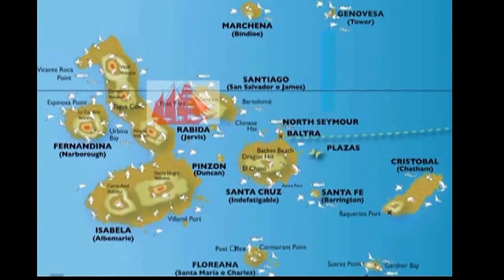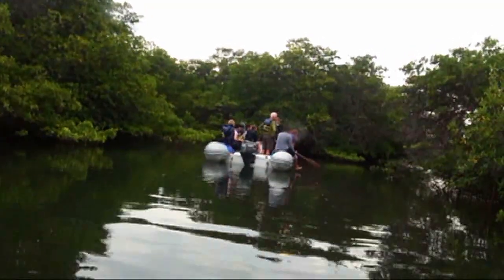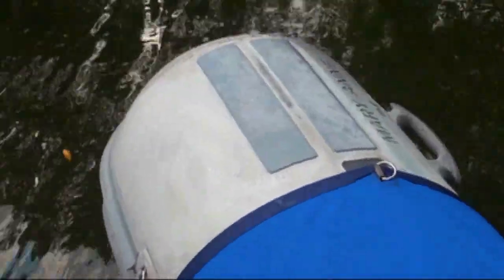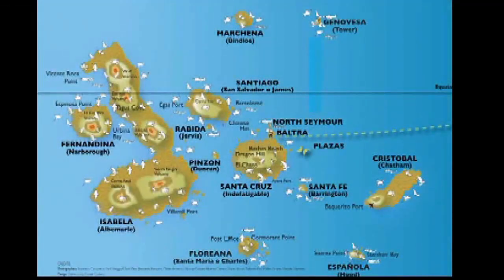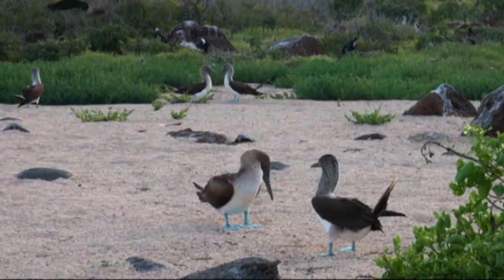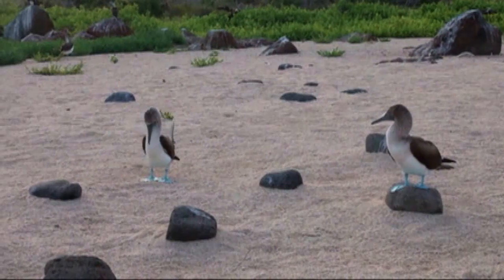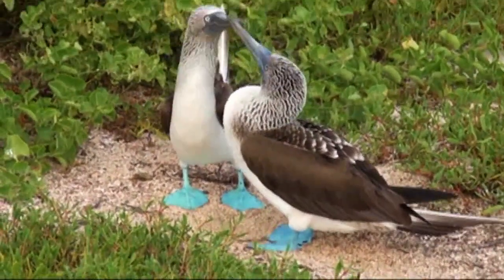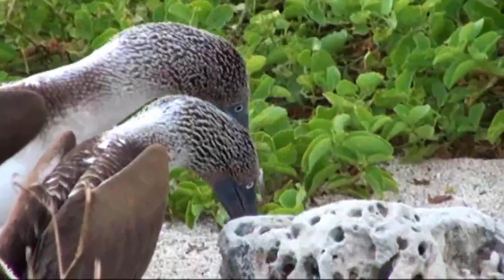Galapagos -- Blue Footed Booby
This focuses on the Blue Footed Booby's mating dance, and as you can see from the thumbnail, they're not afraid of people.  This is part of a larger video -- Galapagos.